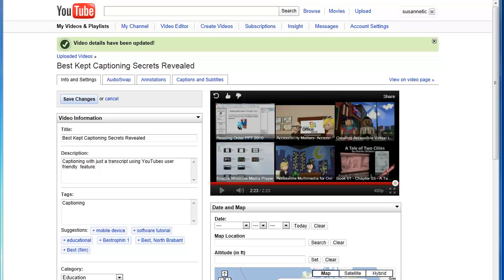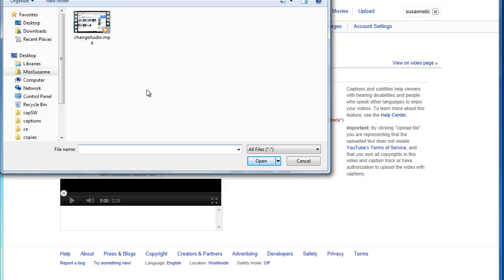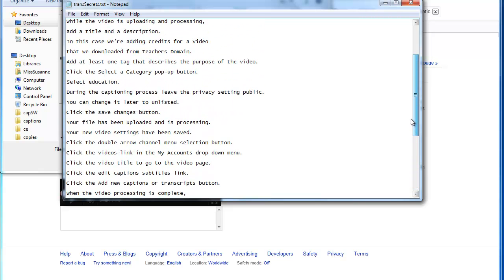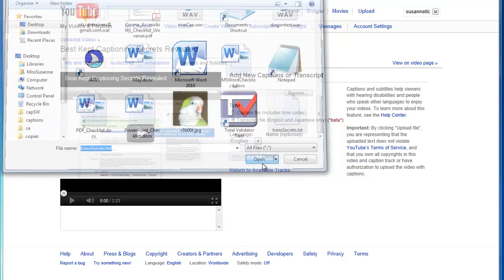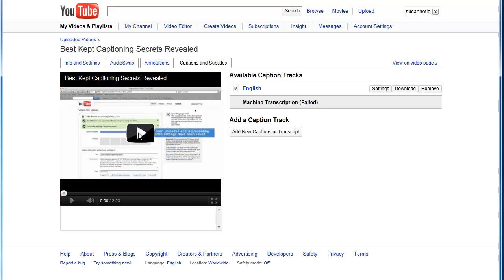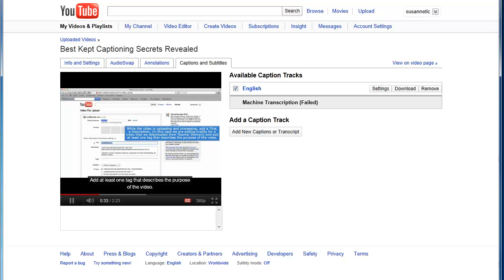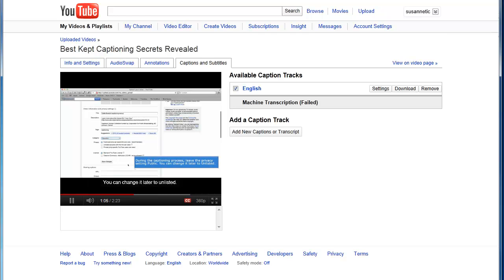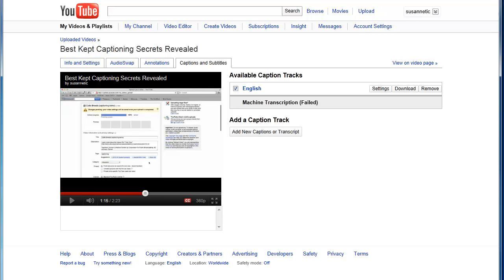More Best Kept Captioning Secrets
Now we upload the transcript created with Dragon Naturally Speaking to YouTube as a plain text file. YouTube does all the work, and very good job of syncing the text to the video.